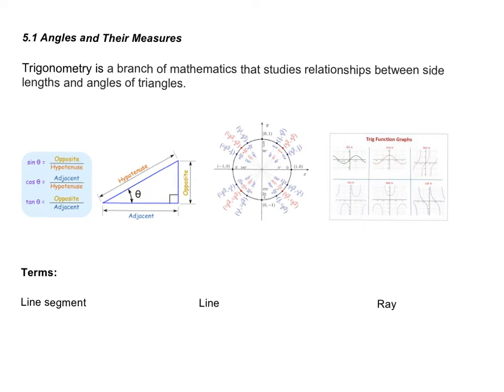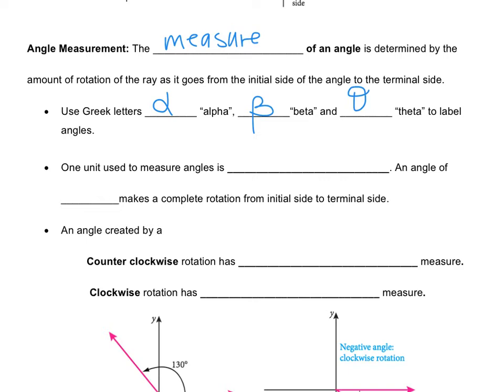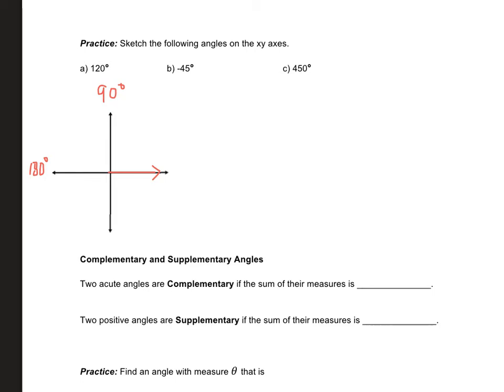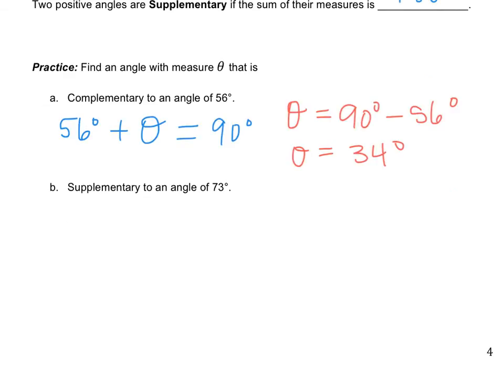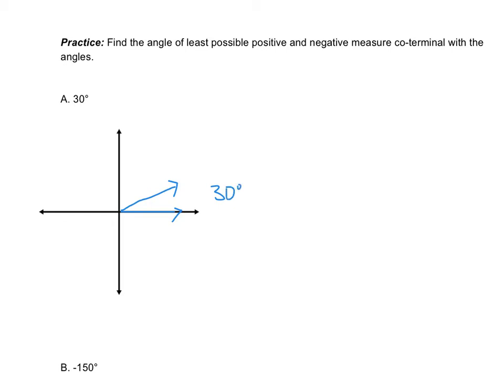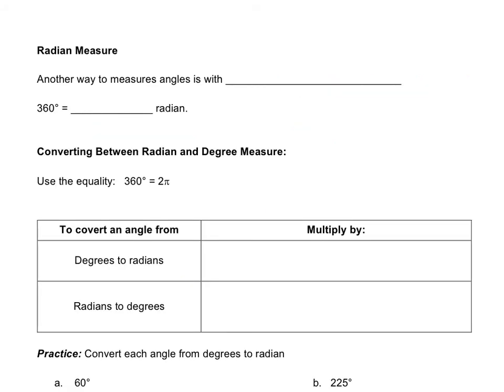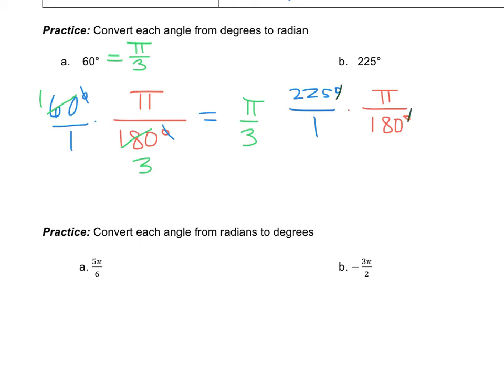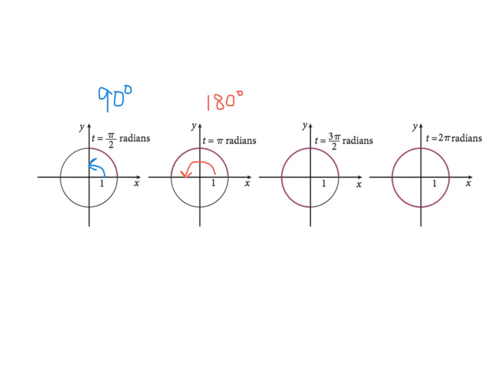190 5.1 Angles. & their Measures